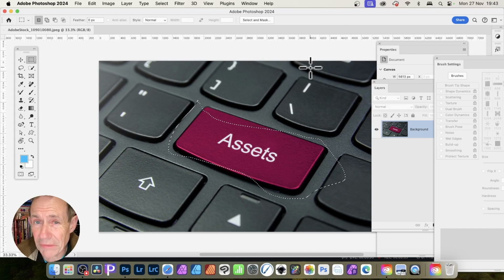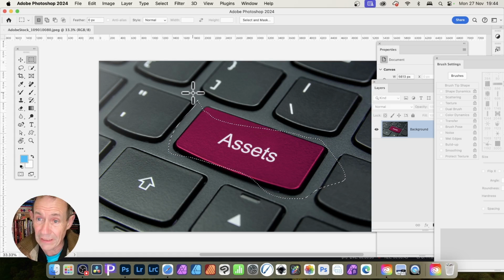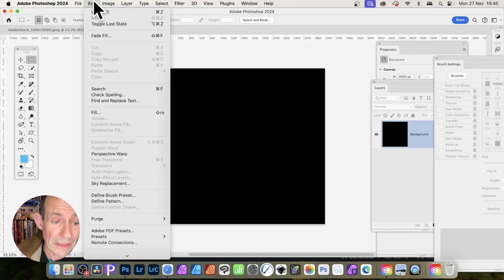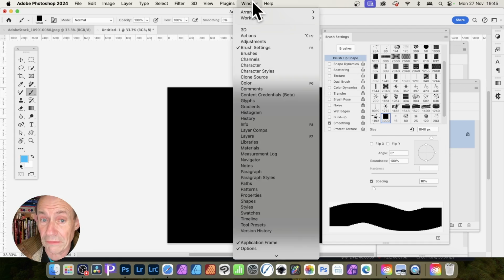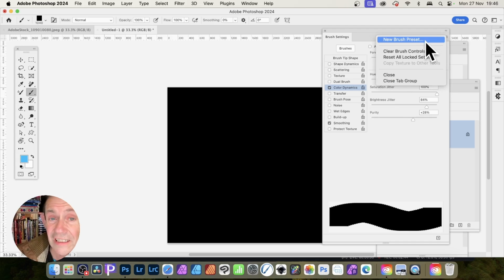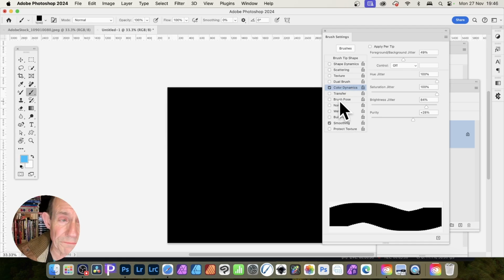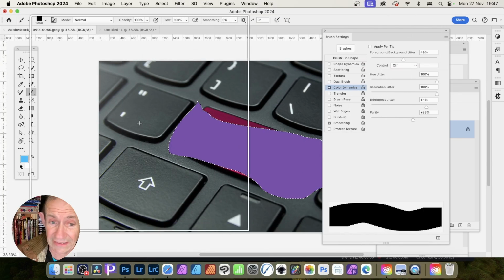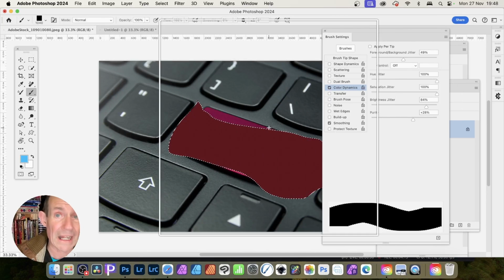Random Color Fill Selections In Photoshop Tutorial CC 2026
How to apply a random fill to a selected area in Photoshop